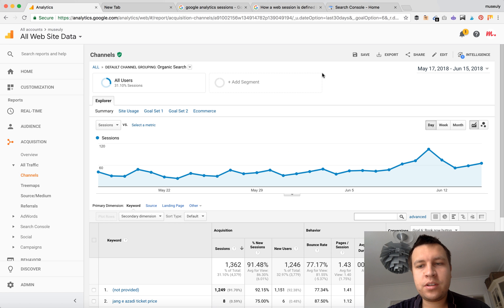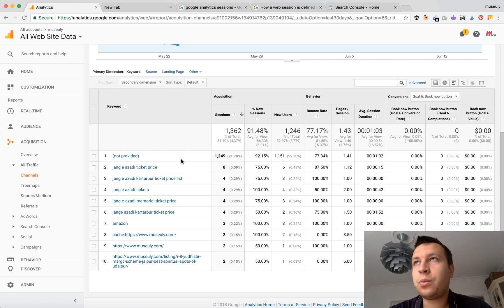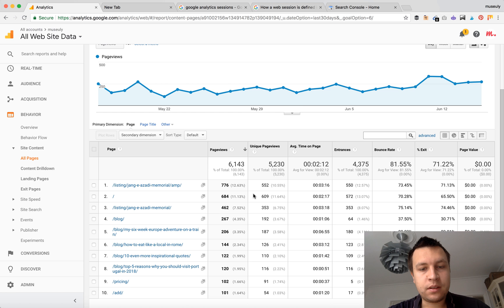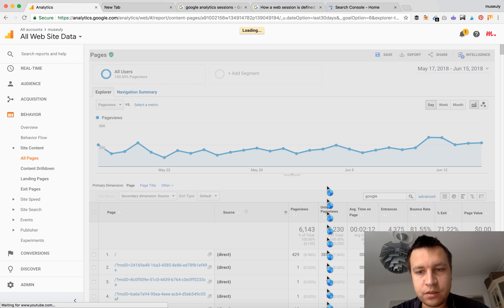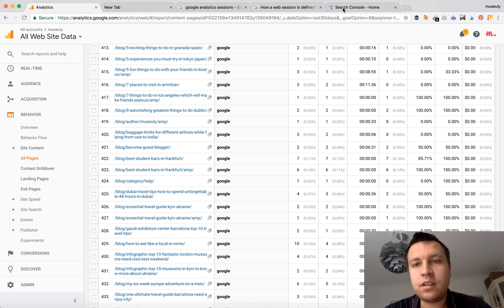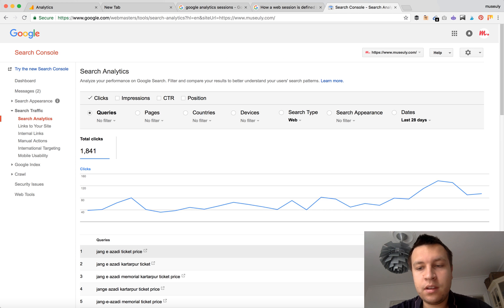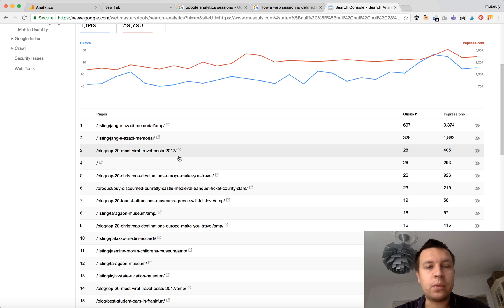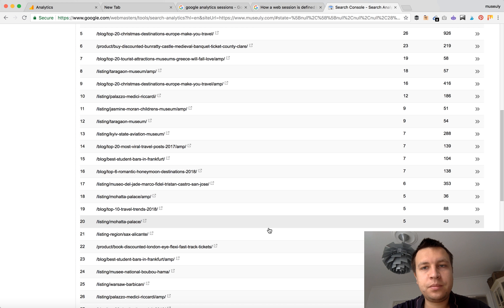SOLVED Google Analytics keywords not provided...